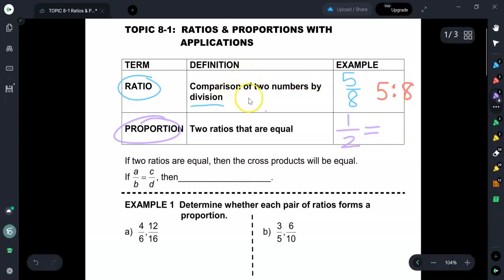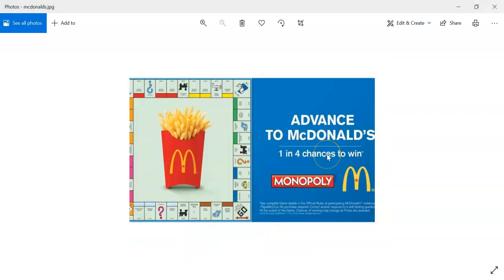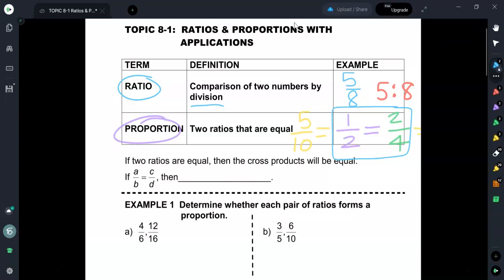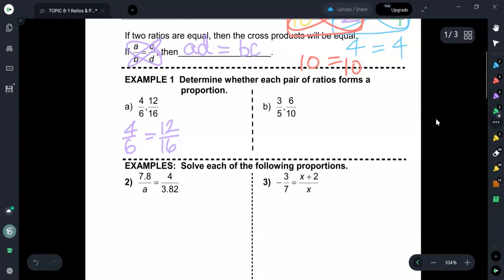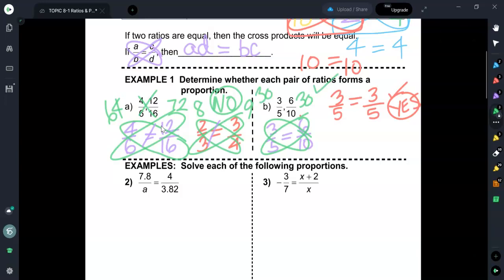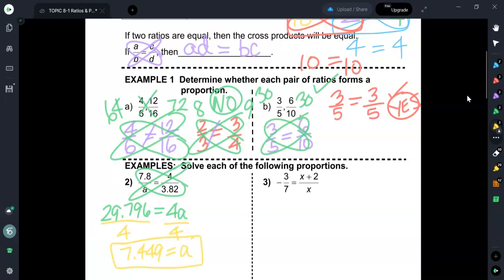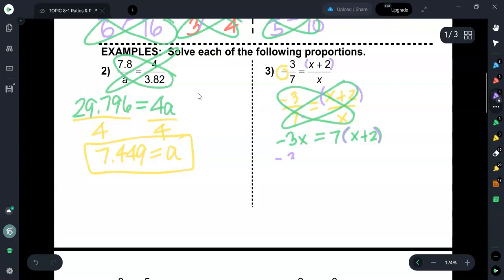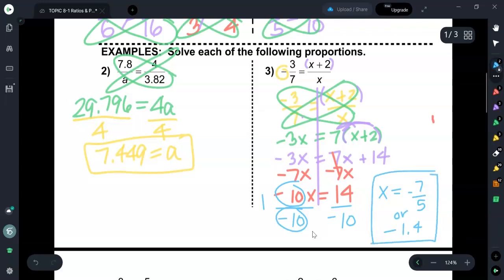Ratio & Proportion Introduction (5-3)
Definition of a ratio and a proportion
Determining if two ratios are equivalent using cross products
Solving for missing values in a proportion using cross products